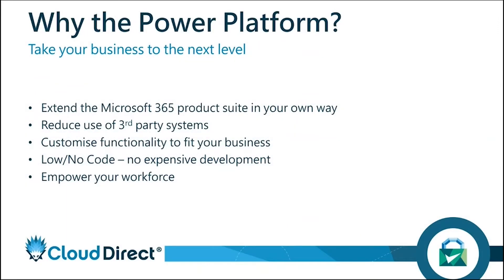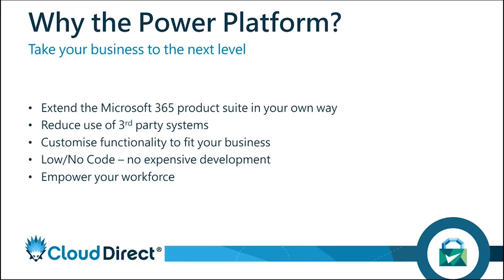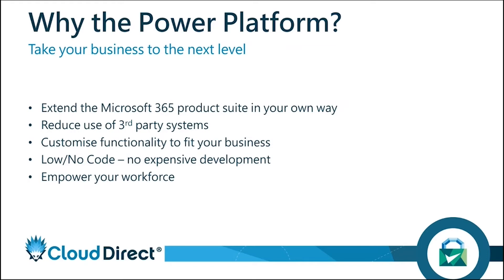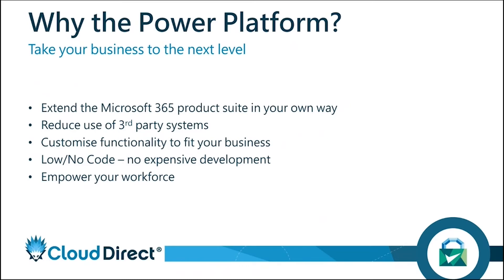Why the Power Platform